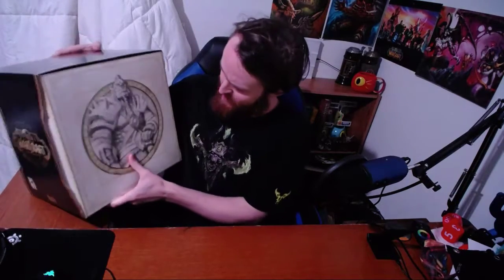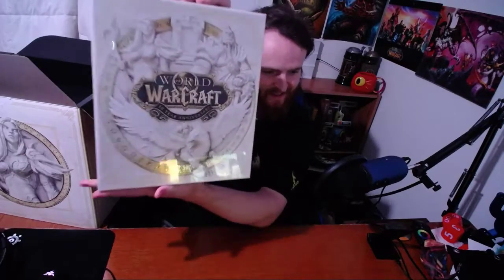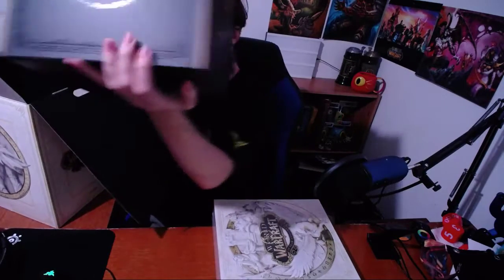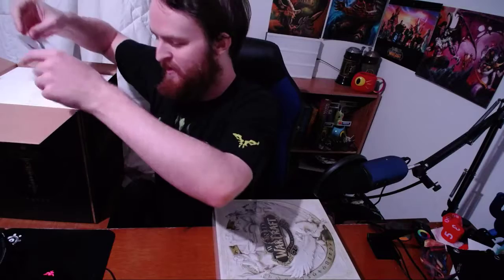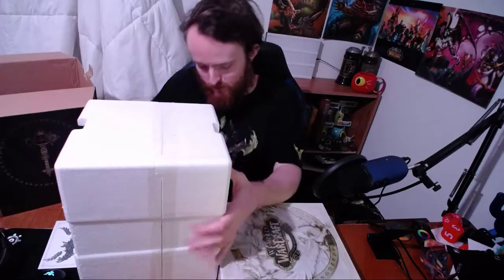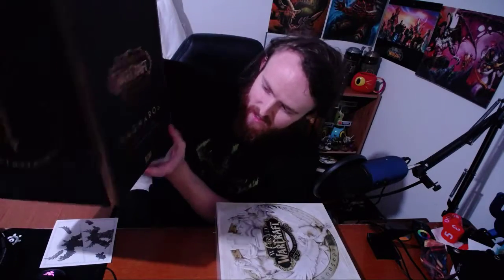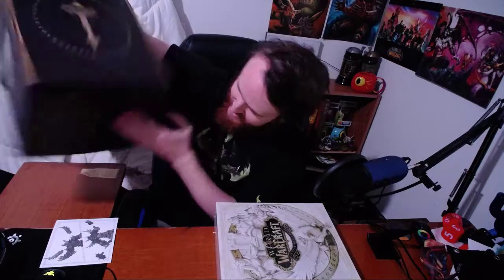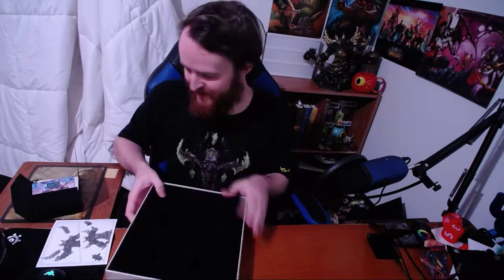World of Warcraft 15th Anniversary Box Unboxing!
In this video I unbox the World of Warcraft 15th Anniversary box!

Z has played World of Warcraft since 2007 he started back then in the middle of the Burning Crusade expansion and his first main was a Blood Elf Warlock after getting to level 70 and doing mostly pvp for a while eventually he went over to the Alliance side with his family/friends first rolling a Human Paladin but after leveling it halfway up Z decided he was going to try something new a Draenei Shaman and that was the most fun he had in World of Warcraft for a long while as that was his main until the Battle For Azeroth expansion and before that expansion hit he made a Highmountain Tauren Hunter and unlocked the Mag'har Orcs and made a Mag'har Orc shaman as his new main until the Vulpera were introduced then he race changed to a Vulpera shaman shortly after unlocking them and that is his current main to this day.